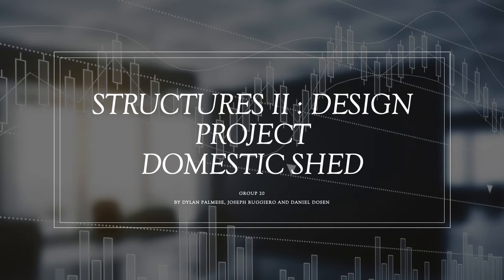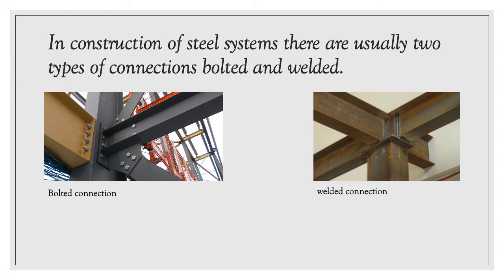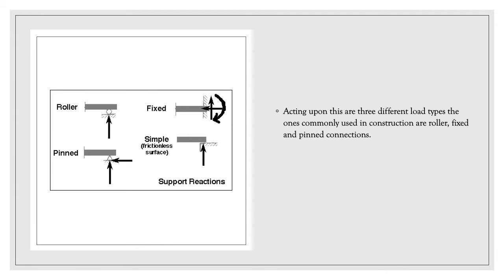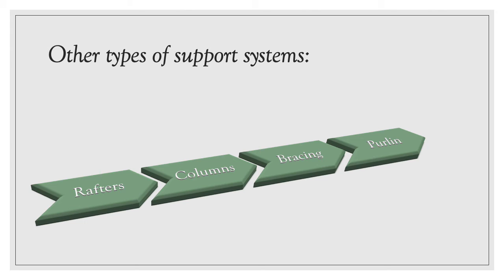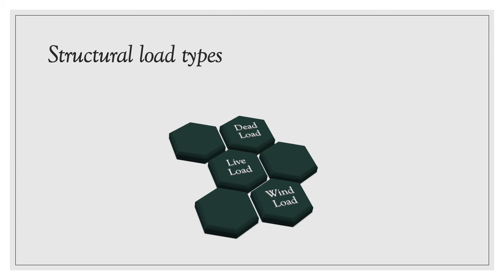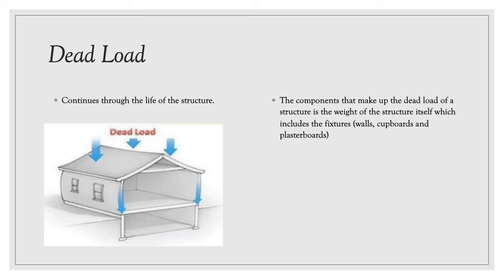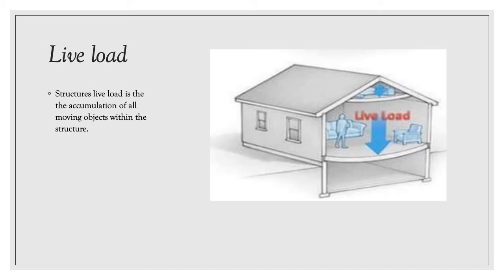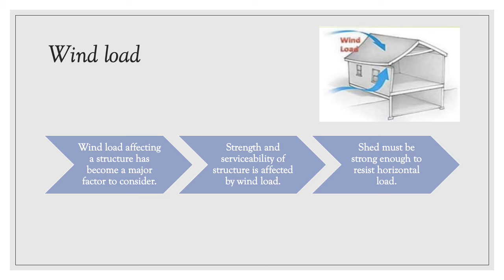Structures II Design Project Domestic Shed